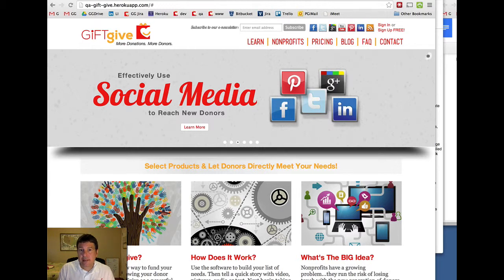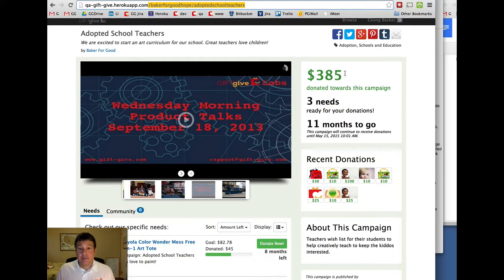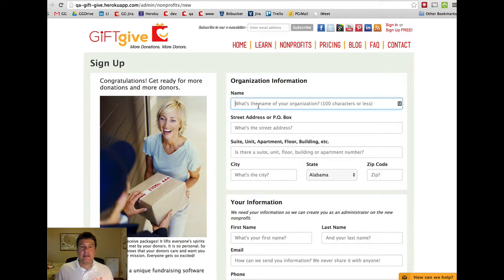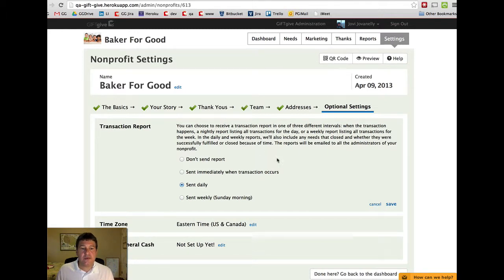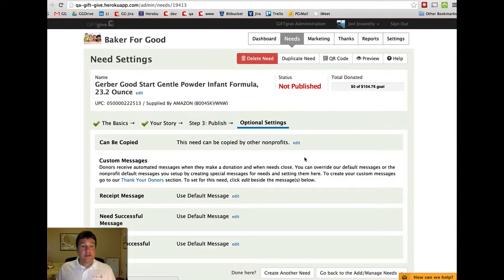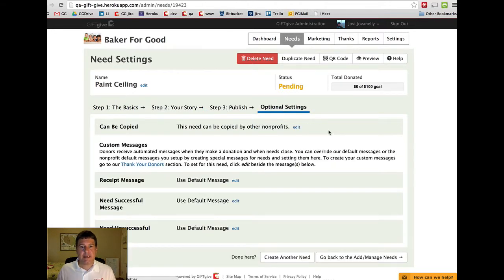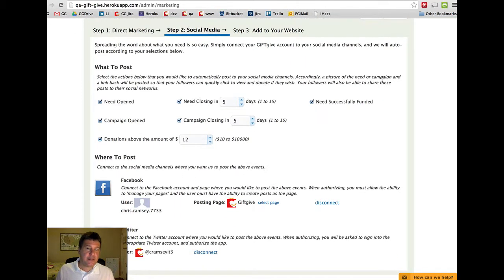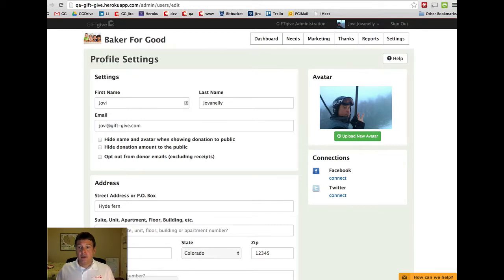GiFTgive101 - June 29, 2014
This webinar will give you an overview of GiFTgive as well as how to create an account, publish needs, and show the Marketing features of the software.

GiFTgive online donation software is designed to help nonprofit organizations get more donations and more donors. It is described as The Most Powerful Wish List on Planet Earth! The software is a unique and exciting new way for nonprofits to reach new donors via social media and the Internet. Using GiFTgive's direct connection to 100 million products on amazon.com, the nonprofit can provide their donors a choice of how they meet needs...cash or goods. To learn more visit GiFTgive online donation software or see our GiFTgive - '3 Minute Overview'.